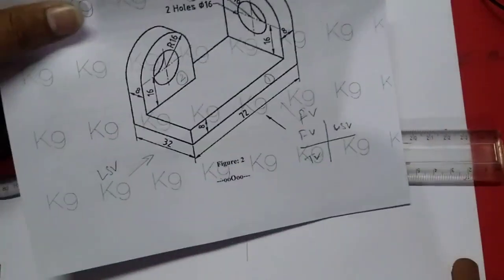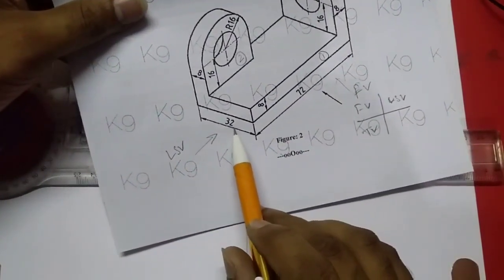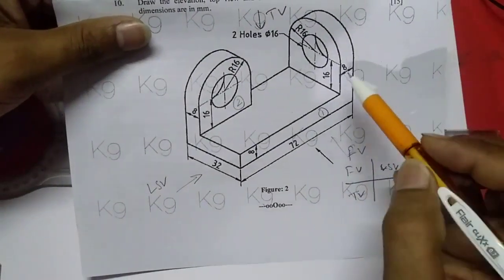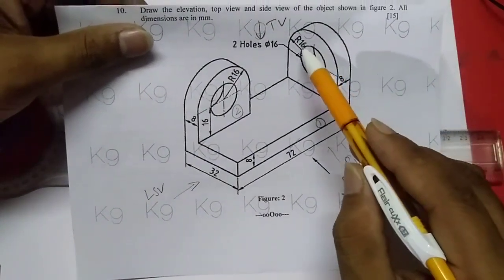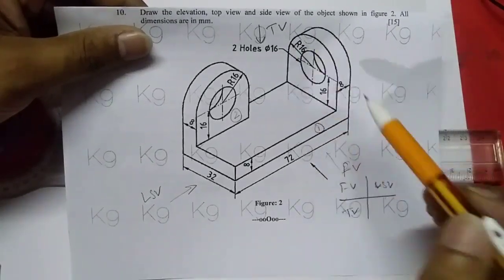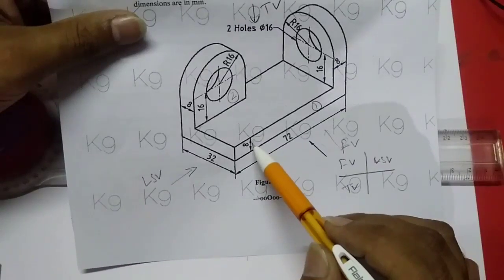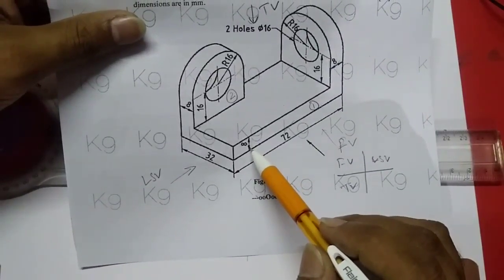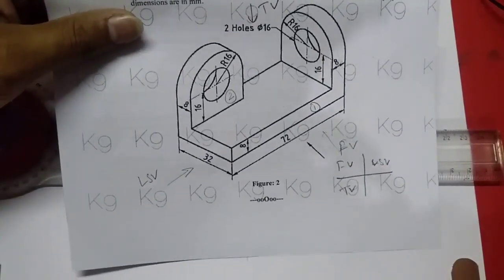Orthographic projection problem 9